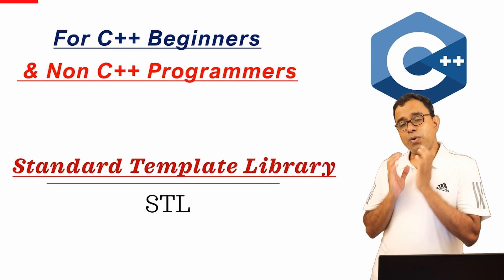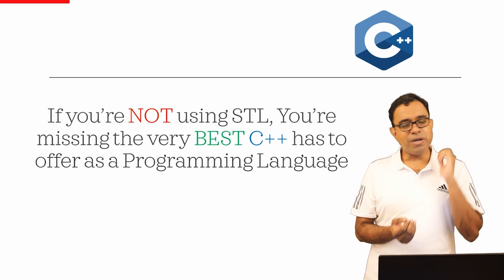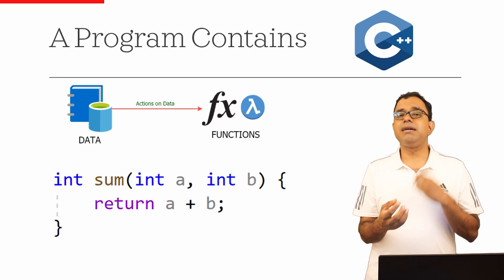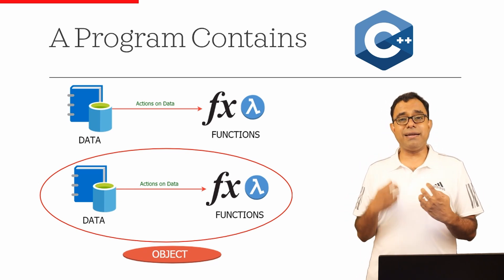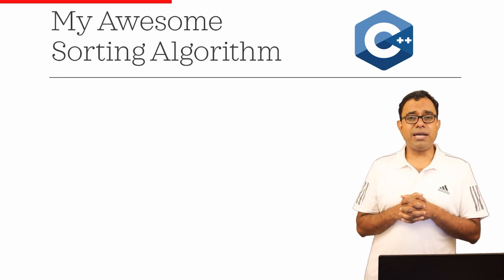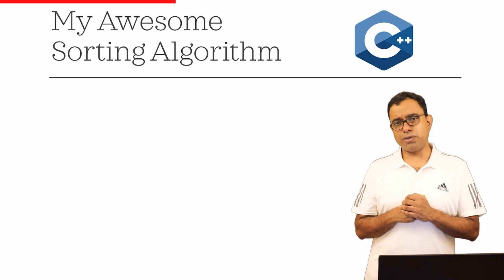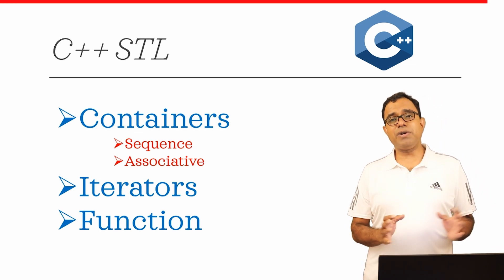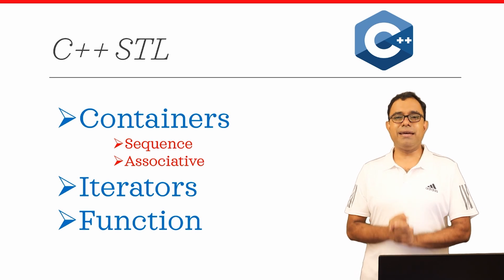Introduction to C++ STL - Containers Iterators and Algorithms for Beginners and Non C++ Programmers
In this video, I'm talking about C++ STL without using any code and this video is intended for C++ beginners as well for non C++ programmers. I wanted to create this video because I wanted people to understand that engineering behind C++ STL and why it's an awesome addition to the C++ language.

This video is good for latest C++ specifications like C++17 and C++20

I've started the video with the reasons for creating C++ STL with a talk on Procedural Programming and Object Oriented Programming.

All programs written in any language contains only 2 things i.e. DATA and Functions. However, the functions espcially generic algorithms like sorting algorithms are not data specific i.e. any kind of data can be sorted but the algorithm needs to be available for all data types which is practically impossible to do so as anyone can create any data types of its own.

C++ STL solves this problems by introducing what is call as C++ STL Iterators between functions and algorithms which acts as a intermediatory between C++ STL containers and C++ STL functions and provides a uniform interface to the algorithms so that it can work on any data types.

This video on C++ STL is good enough for C++ and well as programmers of other programming languages. This may also give an idea about implementing somthing in your own programming language also

Here are the contents of this video

Timecodes
0:00 - Introduction to C++ STL The C++ Standard Template Library
0:56 - Why you MUST use C++ STL in your C++ Code
1:36 - All Program contains DATA and FUNCTIONS
2:20 - Procedural Programming
2:56 - Object Oriented Programming
3:31 - The problems with Algorithms
5:38 - Problem solved by C++ STL Standard Template Library
5:45 - C++ STL containers, STL Iterators and STL Algorithms
7:04 - C++ STL iterators provide uniform interface
8:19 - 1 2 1 relation between C++ STL containers and C++ STL Iterators
8:53 - C++ STL comparator functions
10:13 - C++ STL Sequence Containers and Associative Containera

ABOUT ME -

Greetings Everyone,  I am Daksh (Officially - Deepak K G). I'm a Techie with more than 20 years of work experience and I've created this channel Code Sports (also CodeSports.ai ) to share  the crux of my learning with an intention to help you in your learning journey.

I'll primarily create contents on Software Development Ecosystem which will included the following

- Programming Languages
- Machine Learning
- Cloud Computing
- Databases
- Working as a Team
- Requirements Management
- Frameworks and Estimations
- Gamification Techniques

I'm also an explorer by nature and I love to discover and explore things. I'd like to share all those thing which I think is worth sharing.

Last but not the least, I' m a traveler and would like to take you with me on some of the interesting journeys around the world. Believe me there is more to learn outdoors than indoors

Hope you'll join me in my journey 🙏🙏🙏